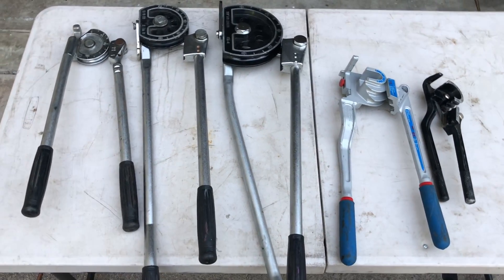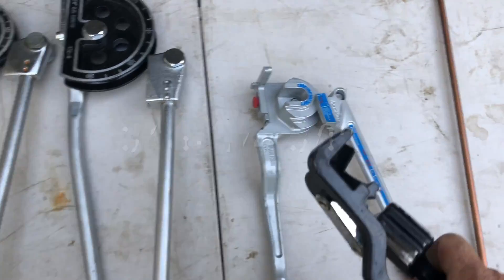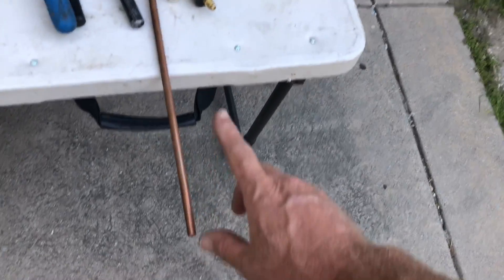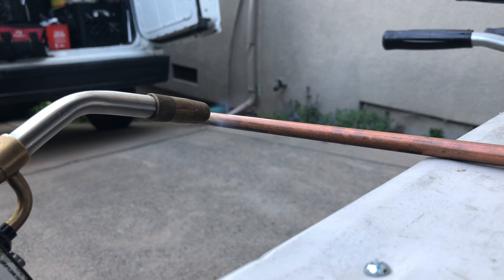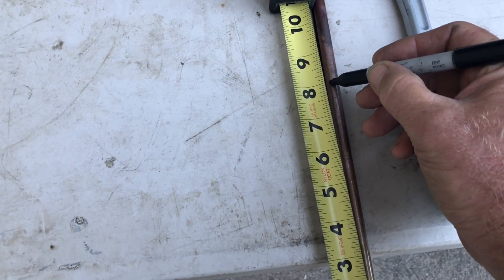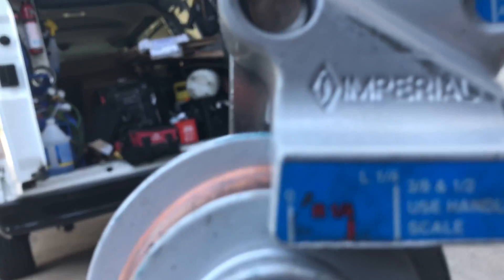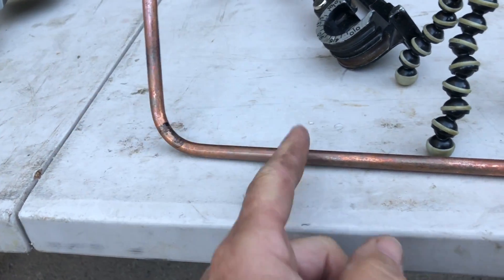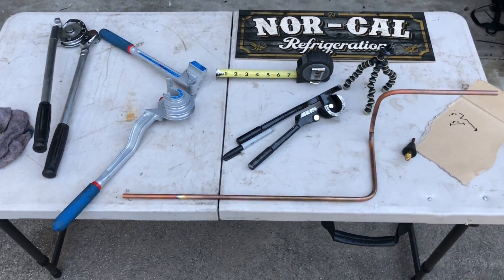Nor-cal tips and tricks to bending pipe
Imperial Tool 370FH Triple Header Tube Bender, 3/16”, 1/4”, 3/8” and 1/2”

Tips and tricks to use benders and bend ACR copper pipe.